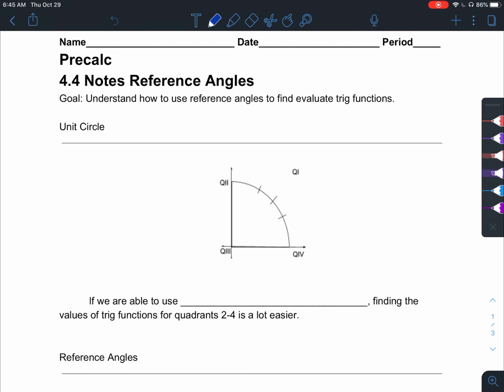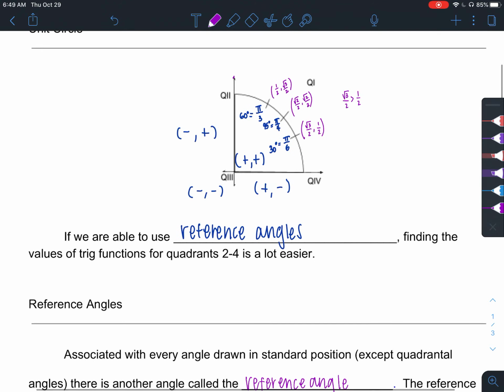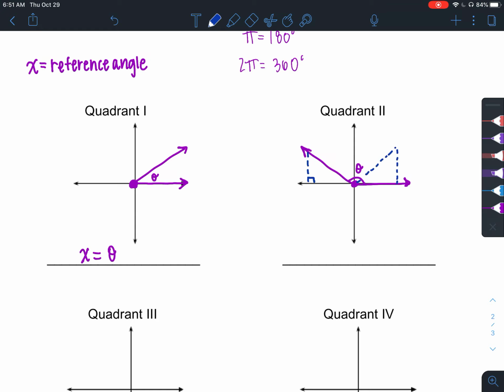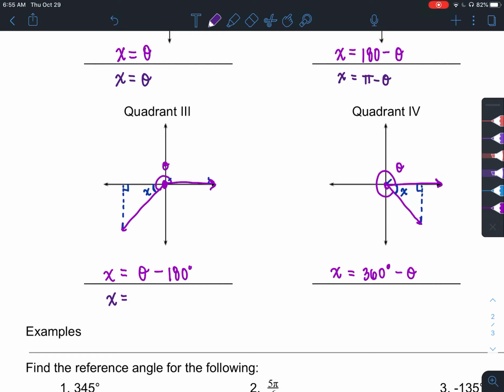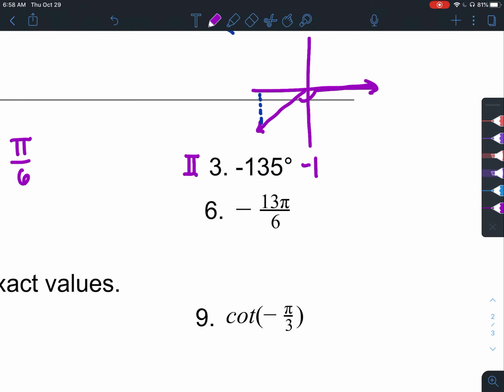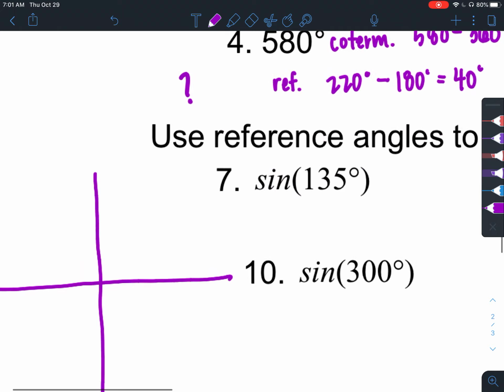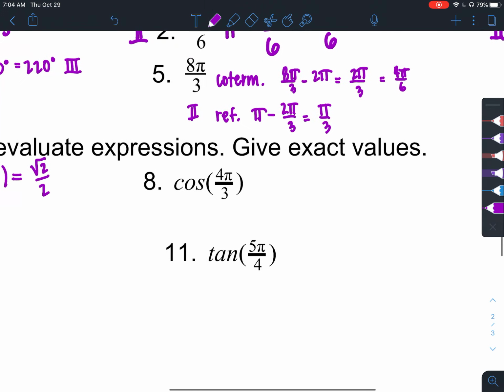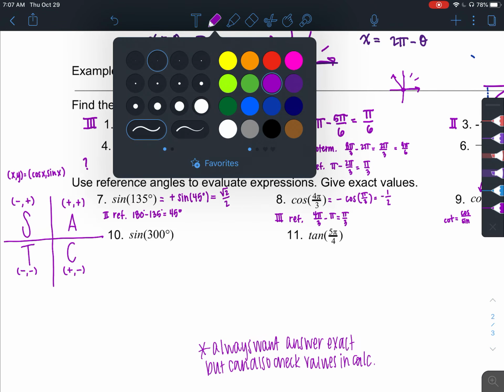Precalc 4.4 Notes